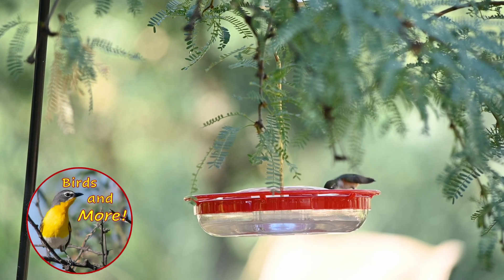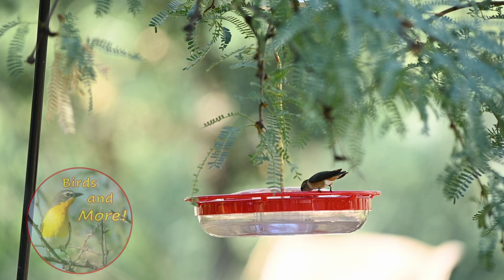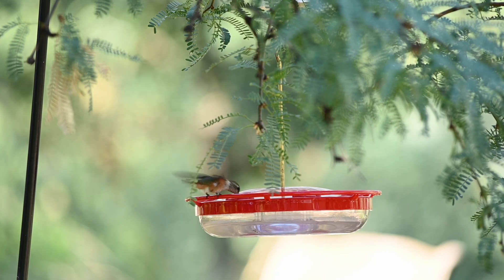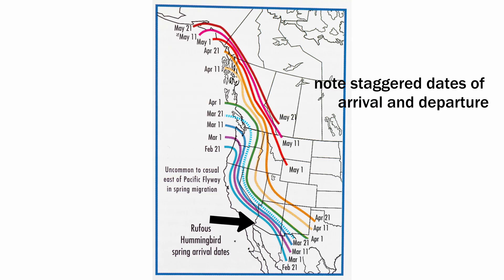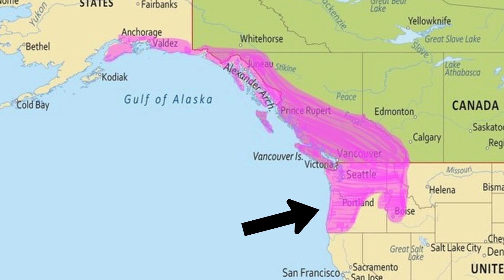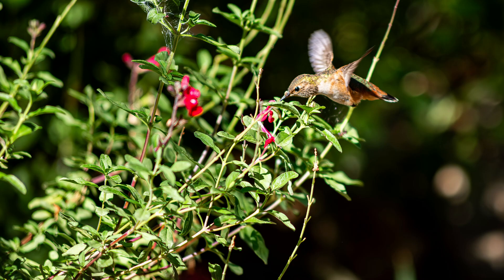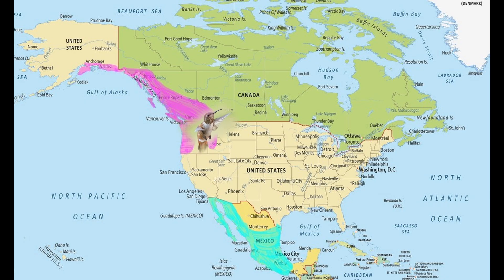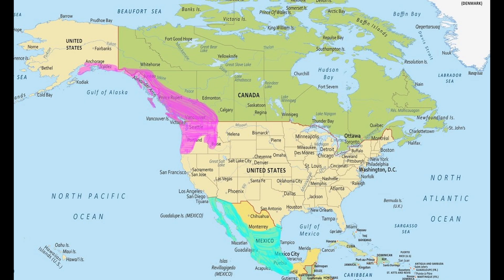Tiny Bird - Giant Journey: Hummingbird Migration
Hummingbirds are the smallest and lightest of birds with huge energy demands, yet many traverse long distances each year to and from breeding grounds. In this week's video we follow Rufus Hummingbirds in their annual migration and take a peek at what triggers migration instinct.

Bizbee, AZ. A non-profit organization dedicated to the conservation of the birds of southeastern Arizona. Offers activities year-round, including hummingbird workshops in late summer. Hummingbird banding sessions at the San Pedro River (April to September) are open to the public. Website includes FAQs about hummingbirds, photo feature on hummingbird banding, links to books and other resources.
Learn more about hummingbirds bird and others by downloading the Merlin app for iPhone and Android or visit the app store on you mobile device
Books I like:
Hummingbirds of North America, Sheri L. Williamson
Birds of Southeastern Arizona, Rick Taylor
Sibley Field Guide to Birds of Western North America, David Allen Sibley
All About Birds Southwest, The Cornell Lab of Ornithology
My gear:
Nikon D7500
Nikon D780
Nikkor 24-85mm f/3.5-4.5 G ED VR
Nikkor 200-500mm f/5.6 VR
Tokina AT-X 100-300mm f/4 AF
Nikon Aculon 8x42 binoculars
Camtraptions PIR camera trigger